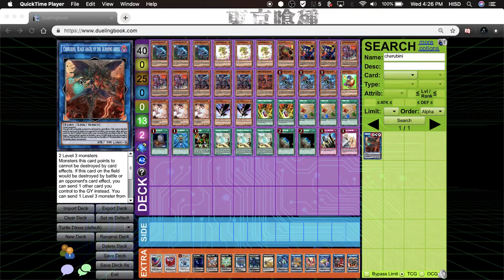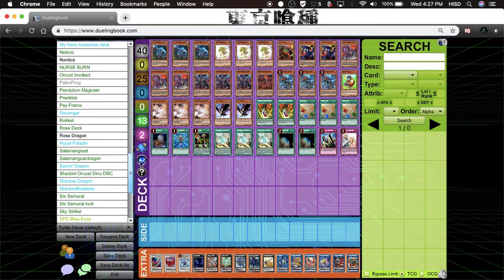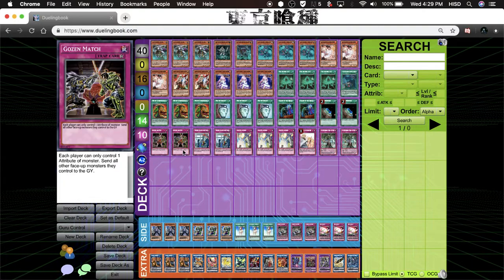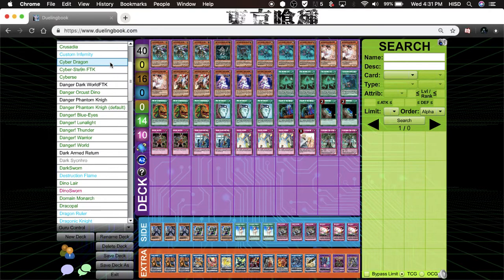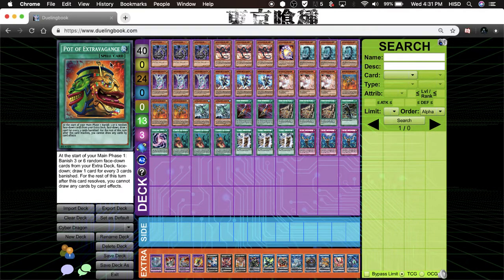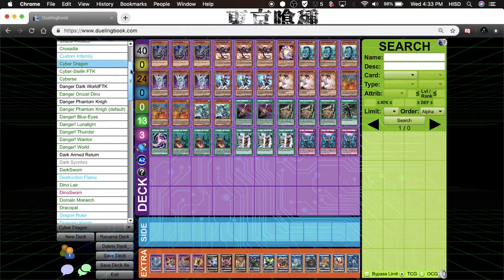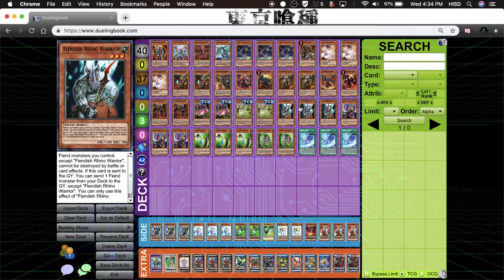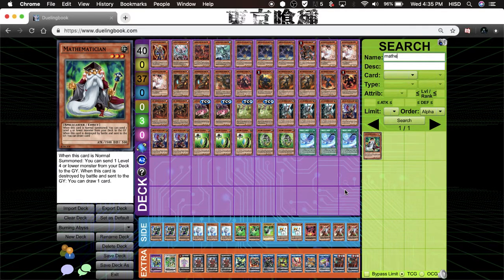Yu Gi Oh! Top 5 Best Rouge Decks Post April 2019 Banlist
Hey, guys, Ruben here 3 DAYS IN A ROW!!! (WOW) with another video . This is a list as to which decks I think could be competitively viable in this new format. I hope you enjoy the video!